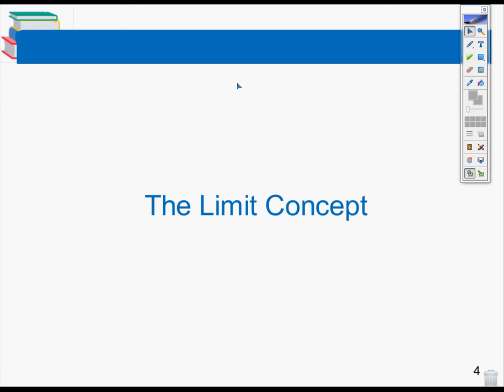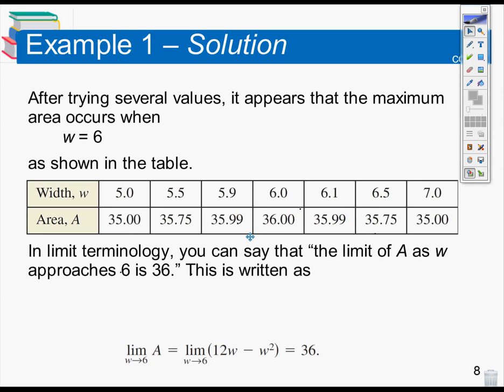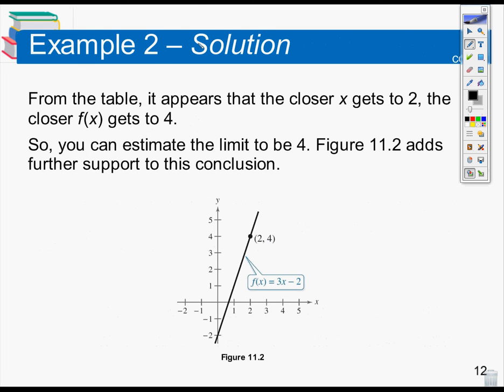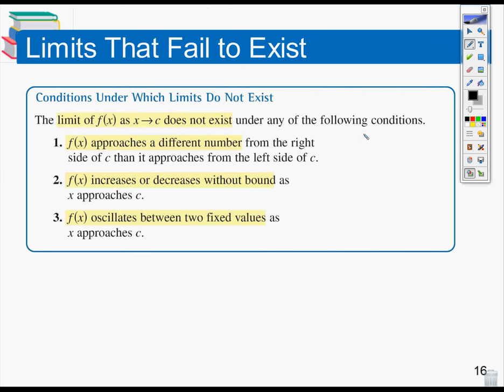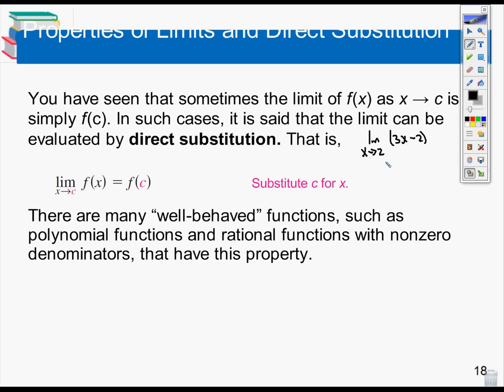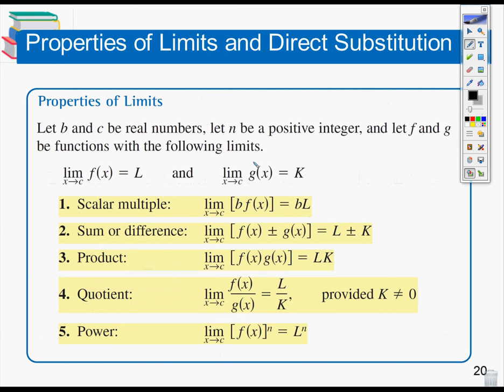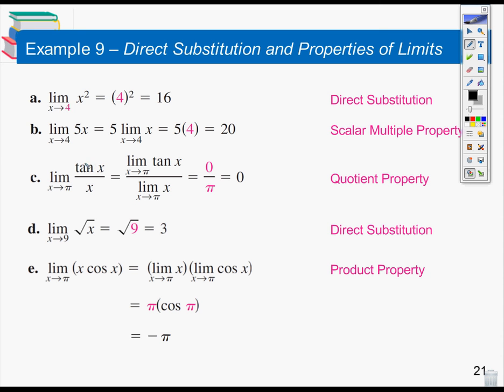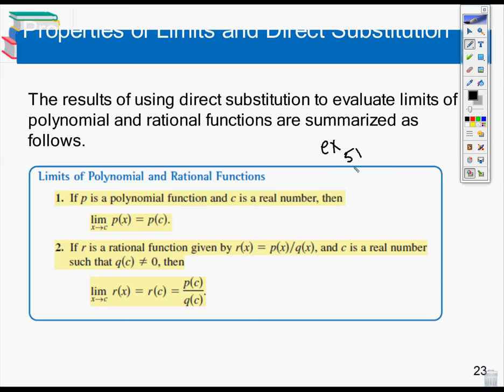Precalculus - 11.1 Properties of limits